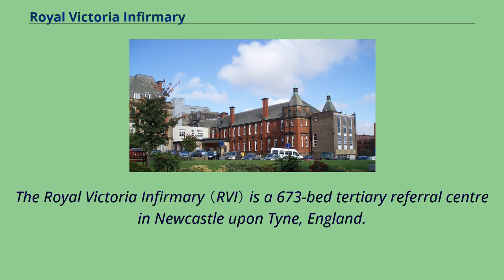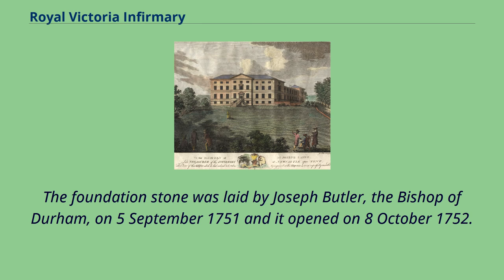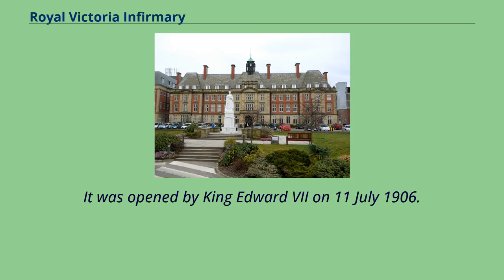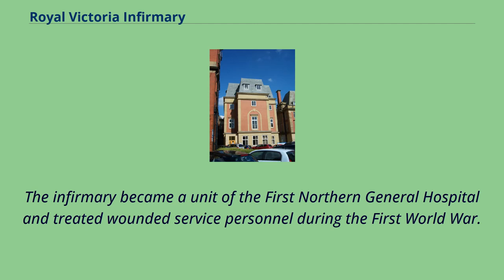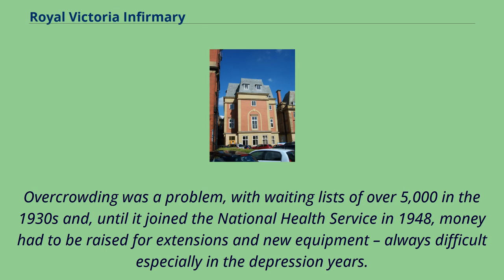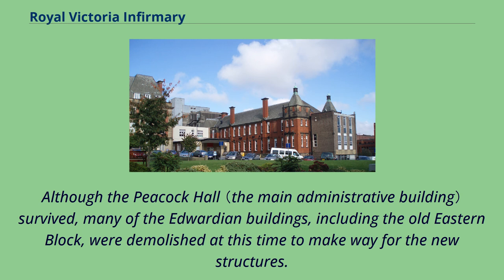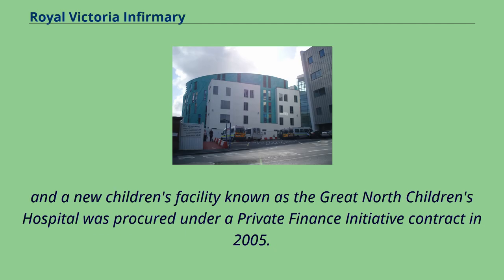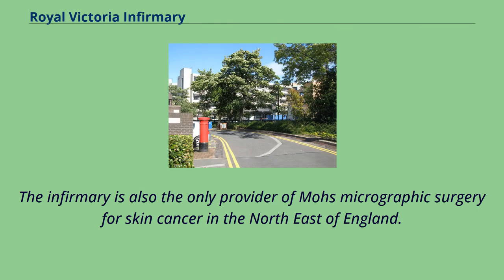Royal Victoria Infirmary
The Royal Victoria Infirmary （RVI） is a 673-bed tertiary referral centre in Newcastle upon Tyne, England.
The hospital is part of the Newcastle upon Tyne Hospitals NHS Foundation Trust and is a teaching hospital for the University of Newcastle upon Tyne.
Print of the old Newcastle upon Tyne Infirmary at Forth Banks in 1786 The original hospital was the Newcastle upon Tyne Infirmary at Forth Banks which was funded by way of public subscription.
The foundation stone was laid by Joseph Butler, the Bishop of Durham, on 5 September 1751 and it opened on 8 October 1752.
By the end of the 19th century, despite major extensions including the Dobson Wing which opened in 1855 and the Ravensworth Wards which opened in 1885, the infirmary became overcrowded and needed to be replaced.
A new hospital to be known as the Royal Victoria Infirmary was designed by William Lister Newcomb and Percy Adams and built on 10 acres （4 hectares） of Town Moor given by the Corporation and Freemen of the City of Newcastle upon Tyne.
It was opened by King Edward VII on 11 July 1906.
The fully furnished and equipped hospital, containing seventeen wards, a nurses' home, chapel and five operating theatres, cost over £300,000.
A statue of Queen Victoria in front of the new infirmary, sculpted by Sir George James Frampton in white stone, was the gift of Sir Riley Lord, who was knighted for his efforts in getting the infirmary built.
The infirmary became a unit of the First Northern General Hospital and treated wounded service personnel during the First World War.
The Royal Victoria Infirmary had close links with King's College, Durham and, after it was formed, with Newcastle University as a major teaching hospital fro...